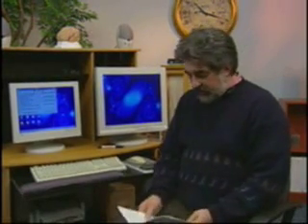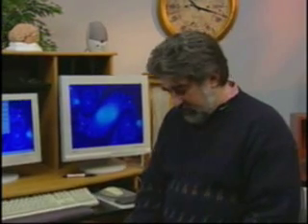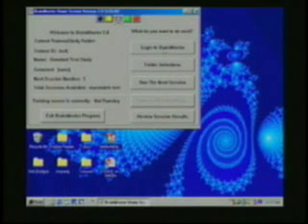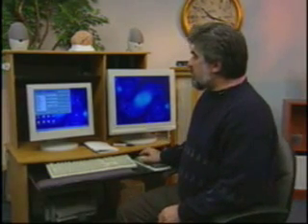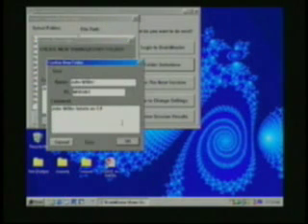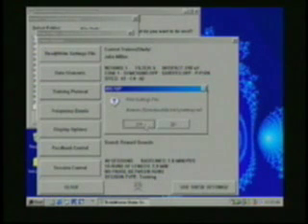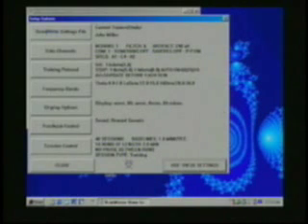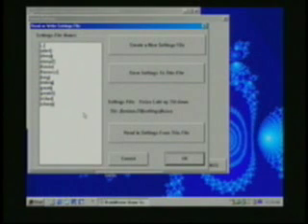Remote 1 of 4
Remote Training using the BrainMaster and Session Librarian